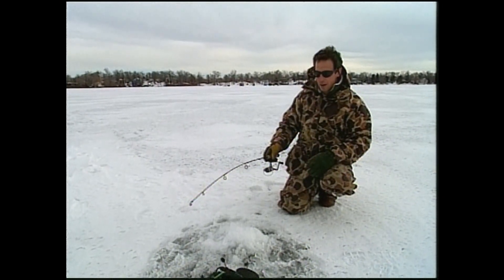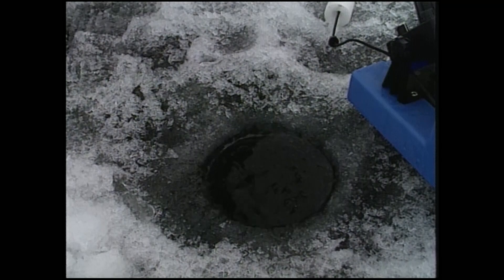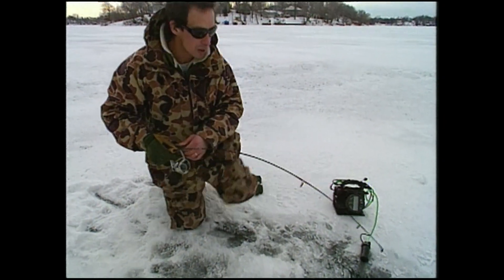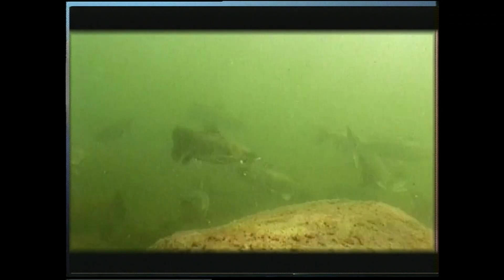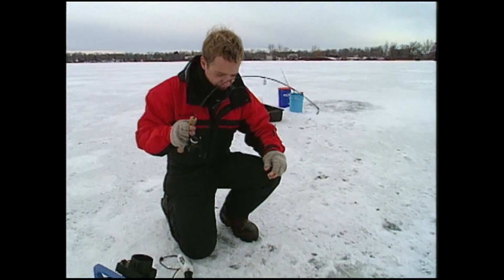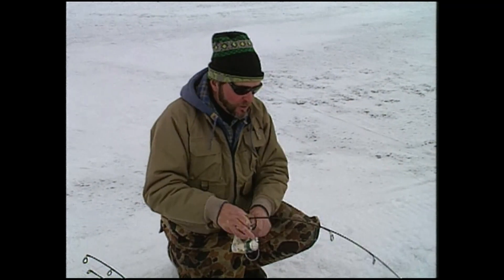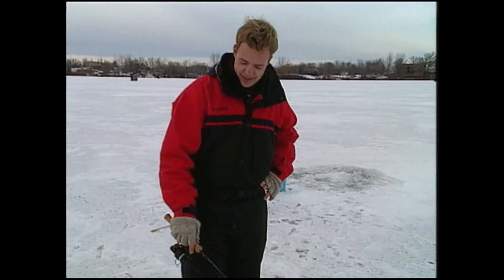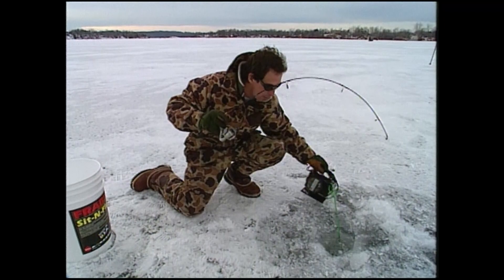In-Fisherman Classics: Ice Fishing for Catfish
This segment was pulled from our archived classic video, In-Fisherman Ice Tactics. The In-Fish crew discusses and demonstrates where to locate and how to catch channel catfish through the ice.